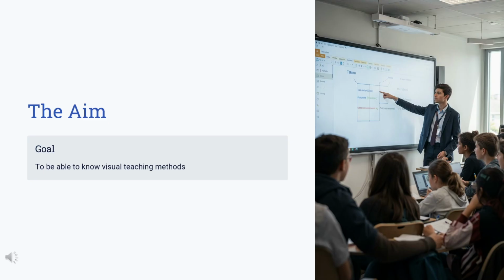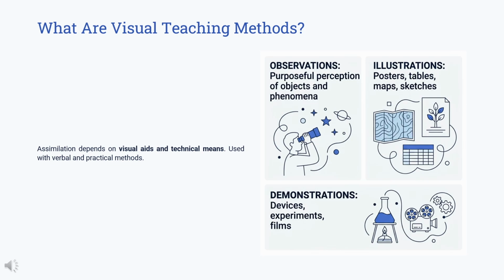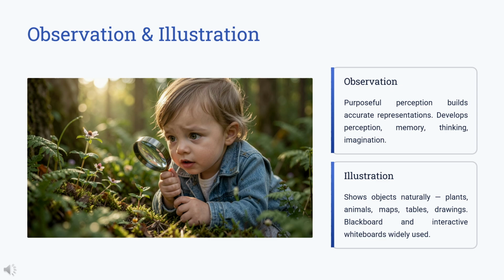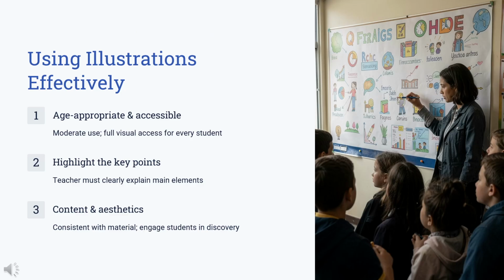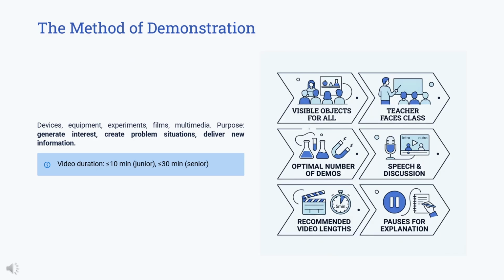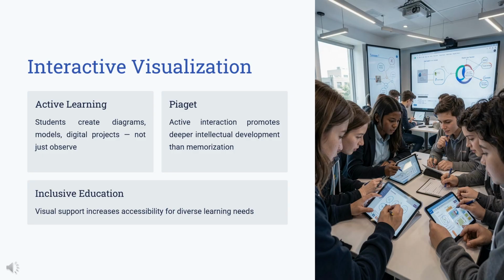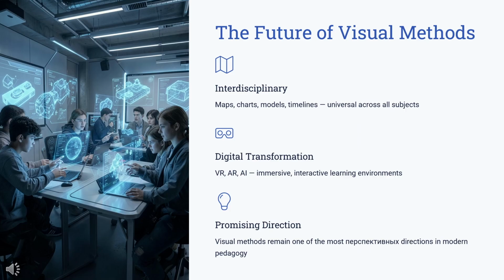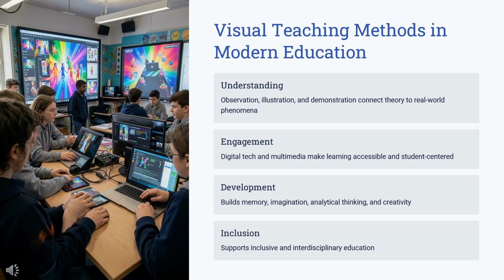lecture 12 Methods of learning Visual teaching methods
Lecture №12: Methods of Learning. Visual Teaching Methods.

The aim: to be able to know visual teaching methods.

Visual teaching methods and classification type.
Visual teaching methods; their main elements.

This lecture examines visual teaching methods as one of the most important components of the educational process. Special attention is given to the role of visual aids, demonstrations, observations, and illustrations in improving students’ understanding, attention, and cognitive activity. The lecture explains how visual methods support effective learning and help students better perceive and remember educational material.

The lecture discusses the classification of visual teaching methods, including observation, illustration, and demonstration methods. Students analyze the pedagogical significance of visual learning and explore how visual materials can be effectively combined with verbal and practical teaching methods in different educational situations.

Particular emphasis is placed on the use of illustrations, multimedia technologies, interactive whiteboards, videos, models, charts, and digital educational platforms in modern teaching practice. The lecture also highlights the importance of accessibility, visibility, emotional engagement, and active student participation in the process of visualization.

Practical examples demonstrate how teachers can use visual methods to support inclusive education, develop critical and creative thinking, and organize interactive learning environments. The lecture is especially valuable for future teachers, education students, and practicing educators interested in modern visual and digital teaching approaches.

Topics covered:

• Visual teaching methods in pedagogy
• Classification of visual methods
• Observation as a teaching method
• Illustration and demonstration methods
• Multimedia and interactive technologies
• Visual aids and educational materials
• Inclusive education and visualization
• Digital platforms in teaching
• Development of cognitive activity
• Modern trends in visual learning

Prepared within the discipline “Forms and Methods of Organizing Teaching Process at the University” at M. Utemisov West Kazakhstan University.